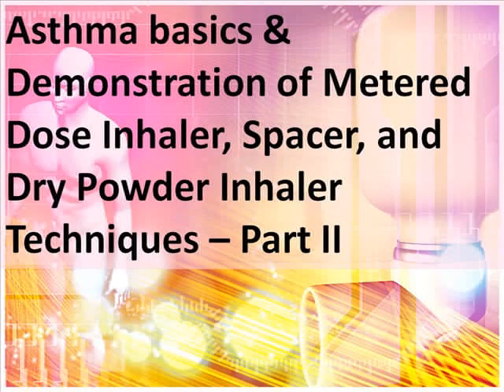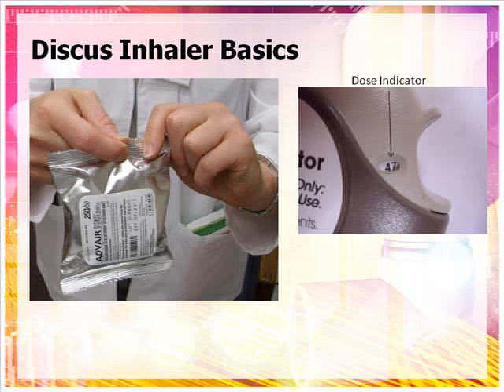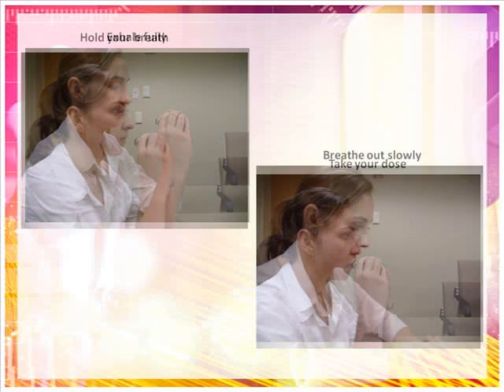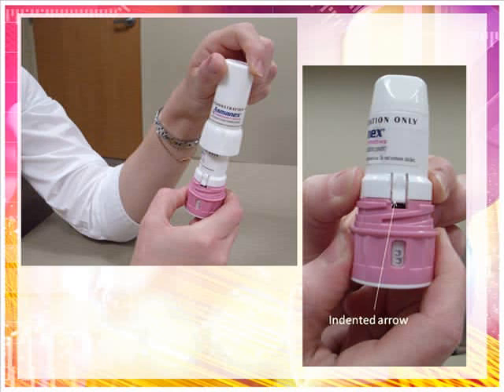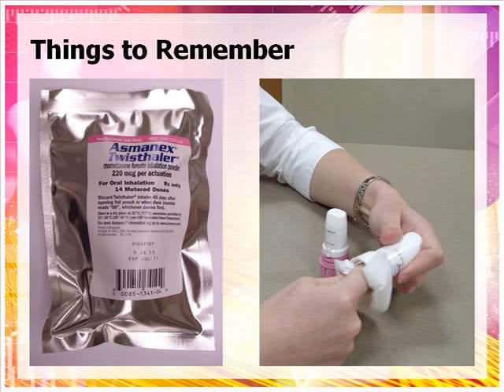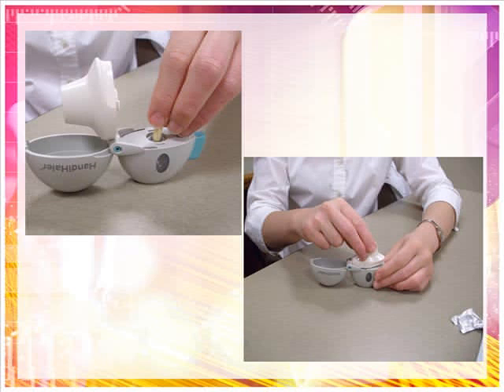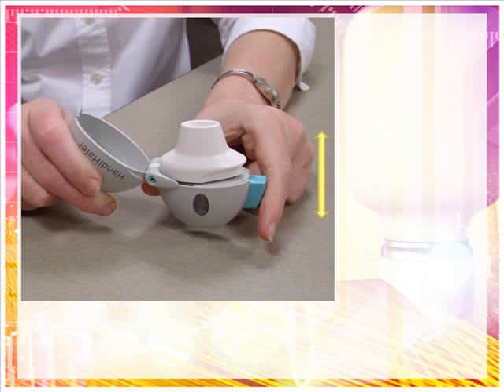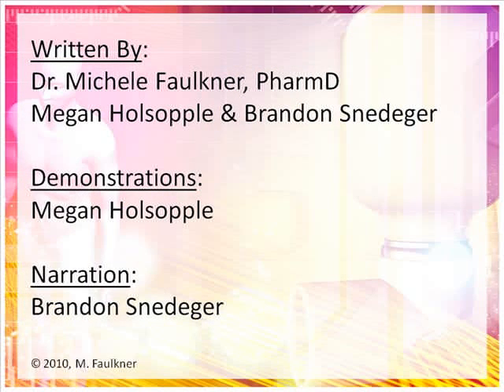Asthma, inhaler and spacer use-Part 2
This video is a basic overview of asthma, and a demonstration of the use of several common asthma inhaler devices and spacers.  This is part 2 of 2.